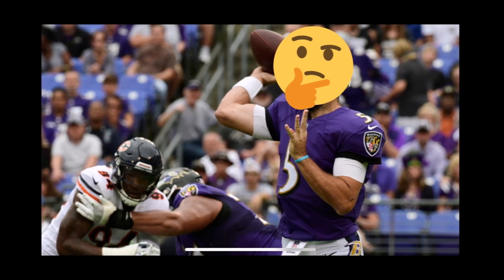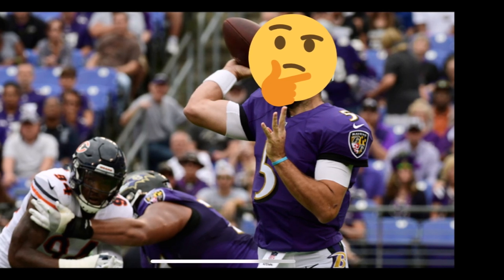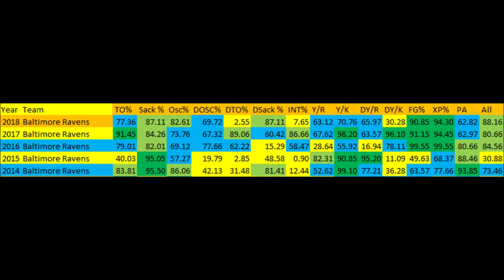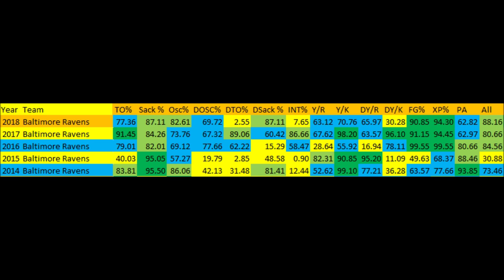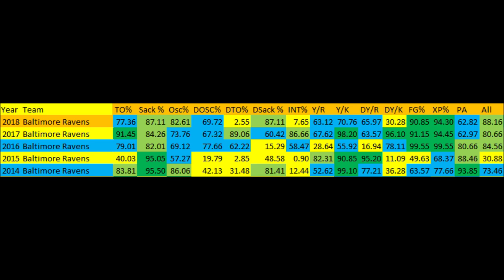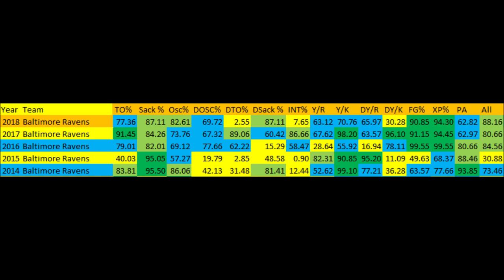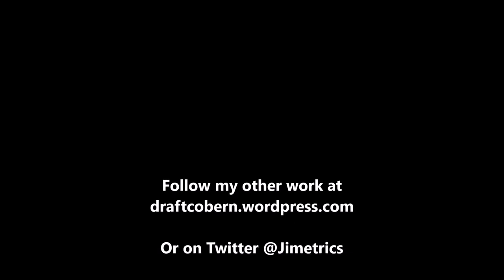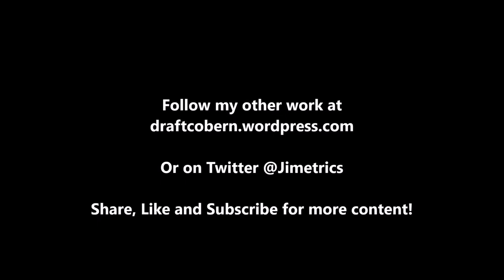Baltimore Ravens 2018 Midseason Review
A quick look at the Baltimore Ravens 2018 season at the midpoint based on analytics.

TO%: Percentage of turnovers per possession on offense compared to all offenses since 1998.

Sack%: Percentage of sacks per possession on offense compared to all offenses since 1998.

OSC%: Percentage of drives leading to a offensive score compared to all offenses since 1998.

Total D Score: First-Down Prevention Percentage for all downs compared against all defense performances since 1998

DOSC%: Percentage of drives leading to offensive score compared to all defenses since 1998.

DTO%: Percentage of drives leading to a offensive turnover compared to all defenses since 1998.

DSack%: Percentage of drives leading to a sack compared to all defenses since 1998.

INT%: Percentage of drives leading to a interception compared to all defenses since 1998.

FG%: Field Goal percentage compared to all teams since 1998.

XP%: Extra point percentage compared to all teams since 1998.

PA: Average yards per punt compared to all teams since 1998.

40-49: Field Goal percentage of 40-49 yards compared to all teams since 1998.

50+: Field Goal percentage of 50+ yards compared to all teams since 1998.

Y/R: Yards per punt return compared to all offenses since 1998.

Y/K: Yards per kick return compared to all offenses since 1998.

P/TD%: Touchdowns per punt return compared to all offenses teams since 1998.

KTD%: Touchdowns per kick return compared to all offenses since 1998.

DY/R: Yards per punt return compared to all defenses since 1998.

DY/K: Yards per kick return compared to all defenses since 1998.

DP/TD%: Touchdowns per punt return compared to all defenses teams since 1998.

DKTD%: Touchdowns per kick return compared to all defenses since 1998.

1st%: 1st Down Completion percentage compared to every quarterback performance since 1998.

2nd%: 2nd Down Completion percentage compared to every quarterback performance since 1998.

3rd%: 3rd Down Completion percentage compared to every quarterback performance since 1998.

4th%: 4th Down Completion percentage compared to every quarterback performance since 1998.

1stD: 1st Down conversion rate with the run compared to every team since 1998

2ndD%: 2nd Down conversion rate with the run compared to every team since 1998

3rdD%: 3rd Down conversion rate with the run compared to every team since 1998

4thD%: 4th Down conversion rate with the run compared to every team since 1998

1st%1DP: 1st Down conversion rate with the pass compared to every team since 1998

2nd%2DP: 2nd Down conversion rate with the pass compared to every team since 1998

3rd%3DP: 3rd Down conversion rate with the pass compared to every team since 1998

4th%4DP: 4th Down conversion rate with the pass compared to every team since 1998

Artist : Otis McDonald
Title : Not For Nothing
Genre : Hip Hop & Rap
Mood : Funky